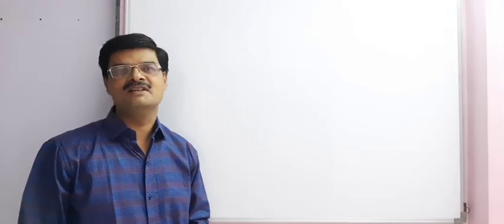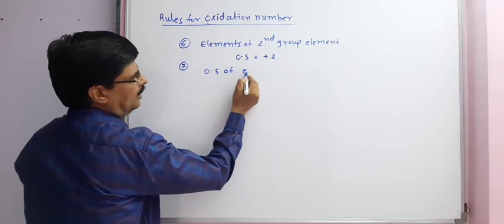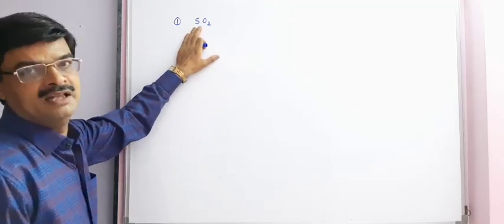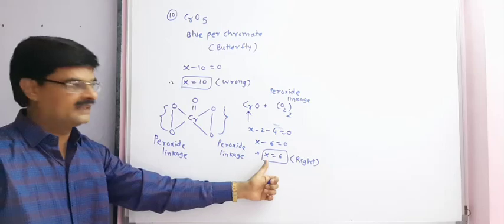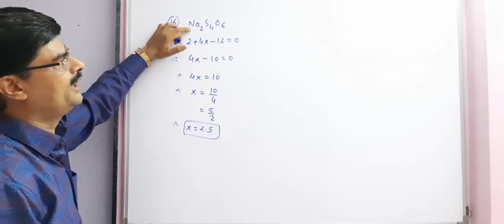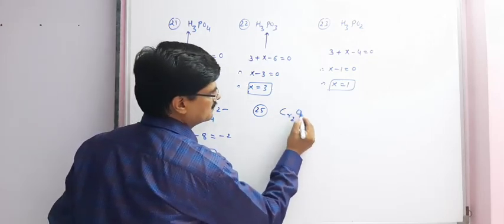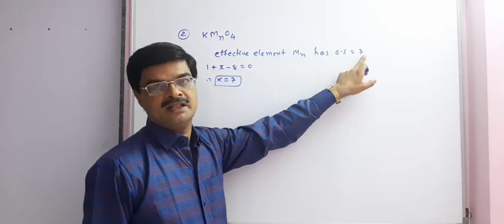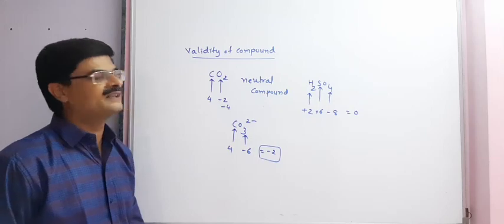REDOX REACTION STD11(PART2)|METHODS & TRICKS TO FIND OXIDATION NUMBER JEE/NEET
How to find Oxidation Number :

Methods & Tricks